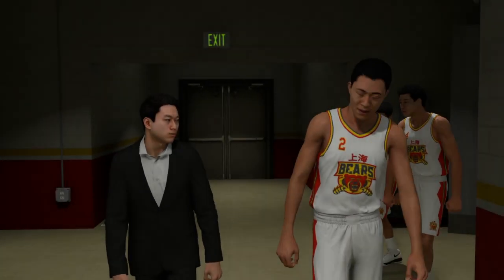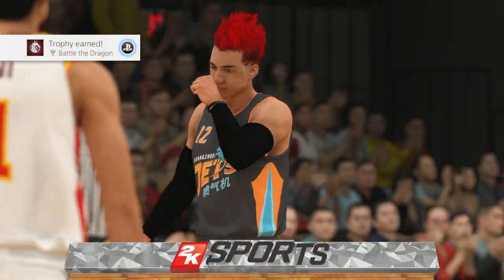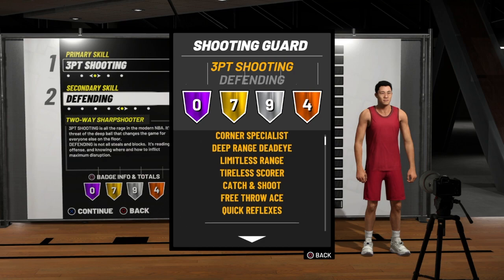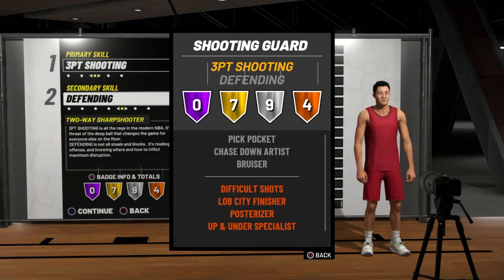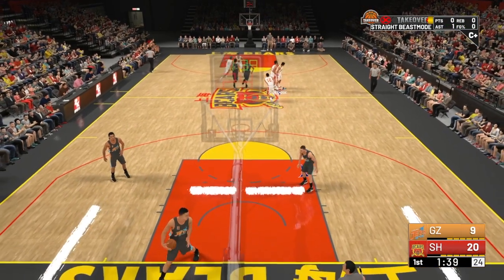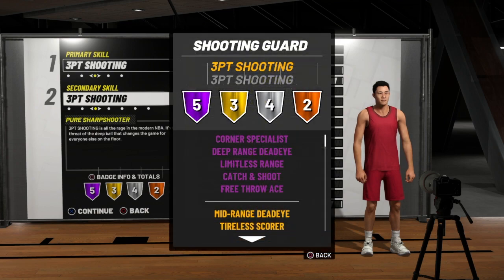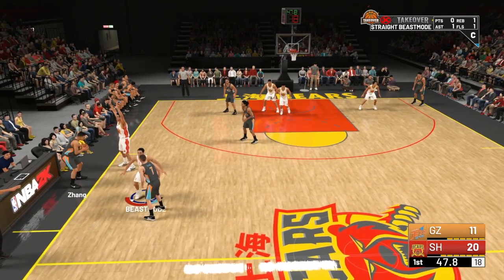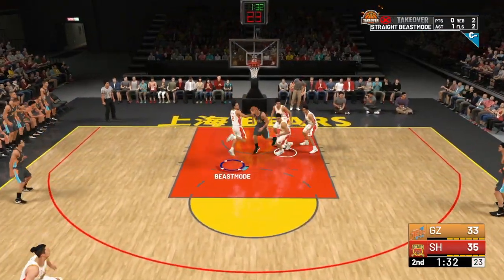TOP 3 GAME BREAKING SHOOTING GUARD BUILDS IN NBA2K19! ULTIMATE MICHAEL JORDAN BUILD! (SHOT CREATOR)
NBA 2K19 Shooting guards get better shooting badges than any other build. So builds like.. SHOT CREATOR, PURE SHARPS will be NBA 2K19 BEST PLAYER BUILD! With these new changes to how you make your nba 2k19 archetypes/builds, you need to make sure your SG BUILD is equipped to be NBA 2k19 Best Shooting Guard Build. Today video will help to evaluate which type of sg builds and archetypes would be the best in nba 2k19! I've finally figured out the best sg builds in nba 2k19 for best scoring build! This is the best video you'll find on all guard builds in nba 2k19.

These are my choice for the top 3 best SG builds to make in NBA 2K19! I also included some honorable mentions!

How to compare all the builds- from attributes, badges, height, weight & more in nba 2k19:

❂COMMENT & SPAM UP LOUDPaQ if YOU”RE LOYAL!

✯LIKE THE VIDEO IF YOU LIKE THE VIDEO.. If you dont LIKE the VID then BOUNCE like 2 STRIPPERS BOOTY MEAT!✯

Let's keep the comment section lit and full of fun! Be sure you know I reply to all hate messages and comments, so PREPARE YOURSELF. Lets BUILD A STRONG & BIG FAMILY!! PrettyBoyFredo And Chris Smoove are NBA 2K GOATS. I will have the best nba 2k19 dribbling tutorials . I will be the GOAT at nba 2k19. I will be a GOAT of nba 2k19 tips and tutorials. I will have every nba 2k19 badge. I will be the king of nba 2k19 myteam. I will show you i'm the best irl basketball moves. I will be A GOAT of nba 2k19 best custom jump shots.  I will know the cheesiest signature styles in NBA 2k19. I will always have the best JUMP SHOTS, regular or custom in nba 2k19. I will show you the best nba 2k19 gameplay. I will be the GOAT in nba 2k19 proam & Jordan rec center. I will be showing you guys how to finesse mycareer. Myplayer will be the best build in NBA 2k19. All nba 2k19 leaks are here. I WILL HAVE NBA 2K19 BEST BEST PLAYER BUILD! I will be a nba 2k19 shooting guard, shot creator!

*Other Tags*

NBA 2K19 BEST DRIBBLE GODS / POINT GUARD BUILDS FOR EVERY POSITION & ARCHETYPES! BEST BUILDS!! nba 2k19,2k,nba 2k,nba2k19, nba 2k19 best shooting guard build,nba 2k19 best build,nba 2k19 best dribble god build,sf build,nba 2k19 best archetype,nba 2k19 best point guard archetype,lebron James,playmaking shot creator,nba 2k19 prelude, best pg build, best point guard build 2k19,pure sharp,best build NBA 2k19,best build nba 2k19,best dribble god nba 2k19,best point guard build nba 2k19,swante nba 2k19 build,best badges nba 2k19,nba 2k19 speed boosting,playmaking shot creator,pure playmaker,pure shot creator,shot-creating sharpshooter,sharpshooting playmaker

*Other Titles*